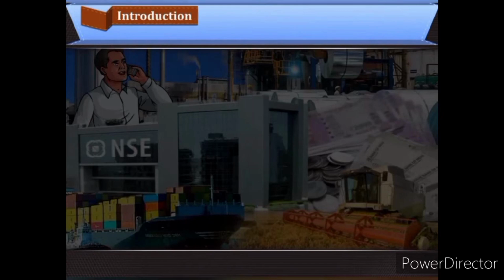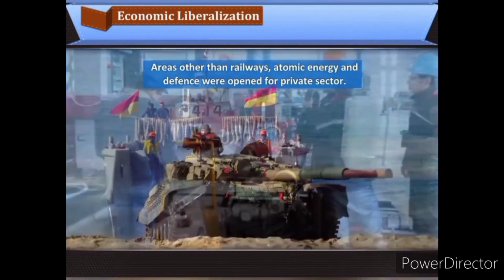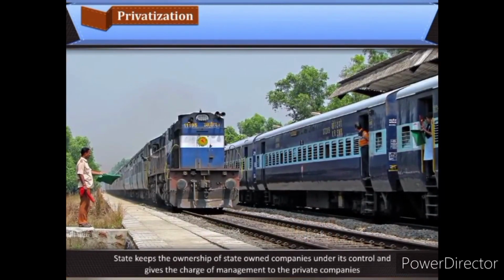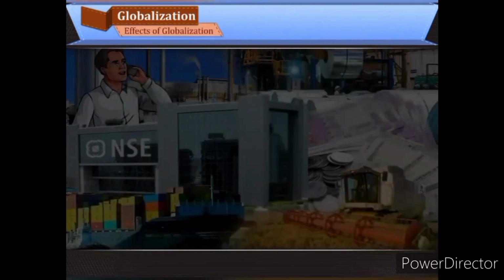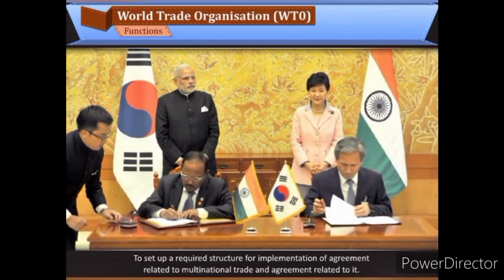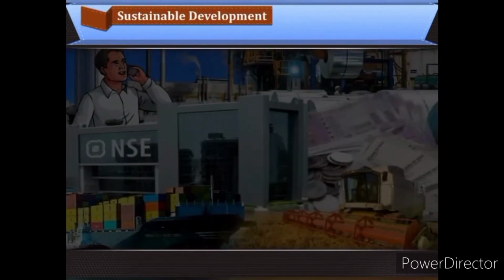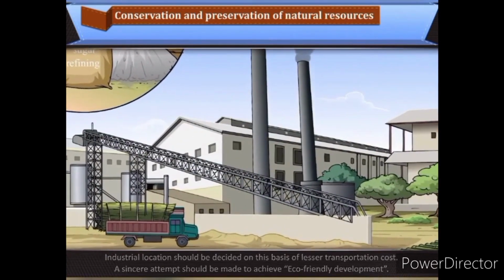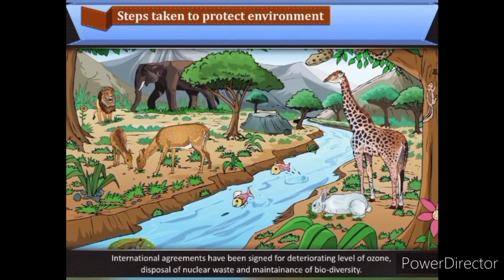SS 10 chapter 16 Economics | Std 10 | GSEB | Animation video | English | Gujrati | Hindi